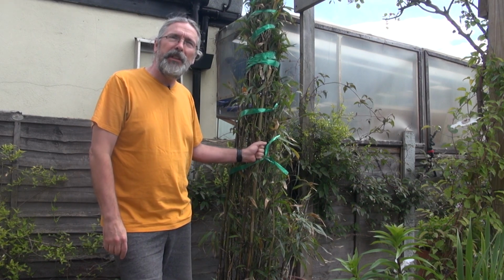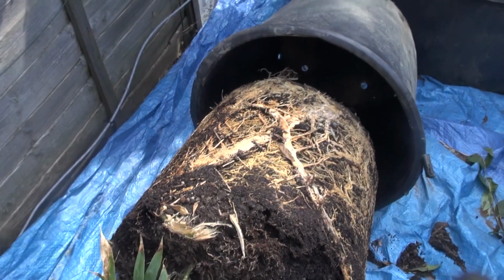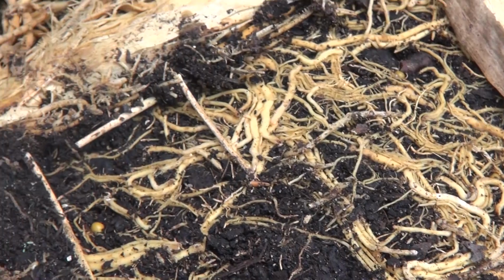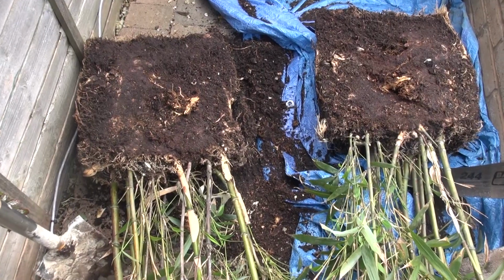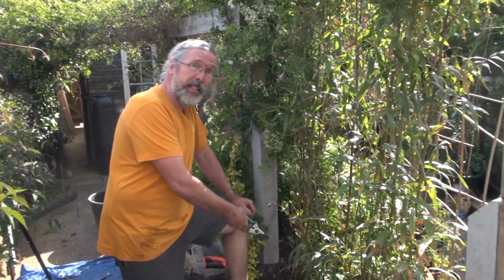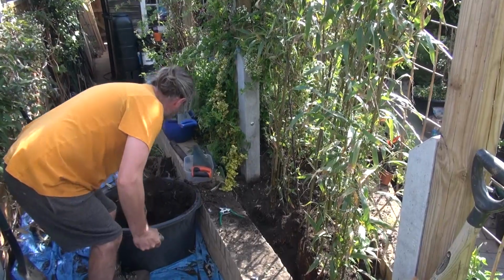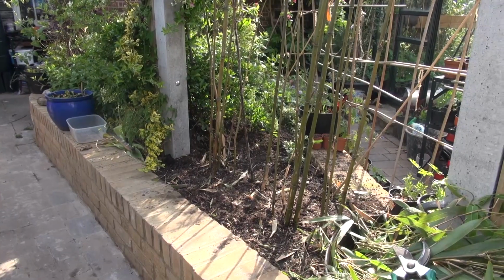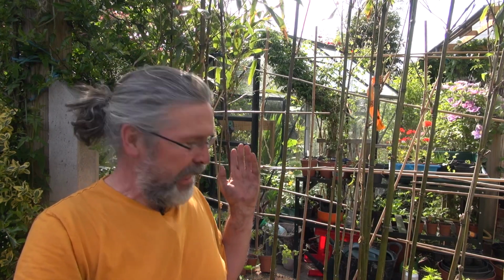Bamboo propagation: Getting four plants out of one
A quick video of how I got four plants from one - excellent value for money